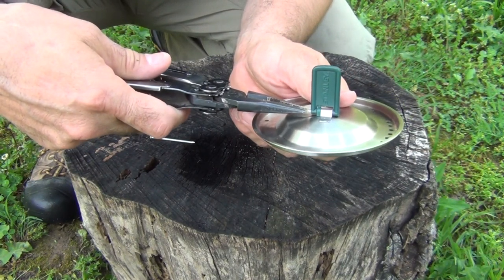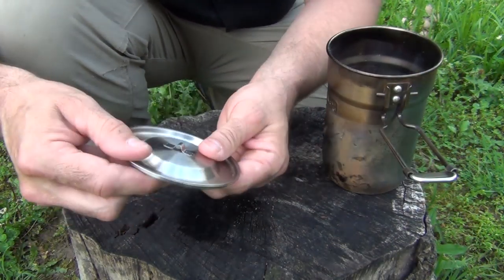Stanley Cook Set - Hack #2 - Lid Tab Fix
The plastic tab on lid of the Stanley Two Cup Cook Set is definitely a weak point in it's design. In this video, I show you how to easily remove the factory tab without damaging it so that it can be re-installed if you wish. Next, I demonstrate how most people replace the plastic tab with a split ring. However, I have a much better solution that I discovered. Check it out!

Stanley 2 cup cookset

Nite Ize #2 Carabiner